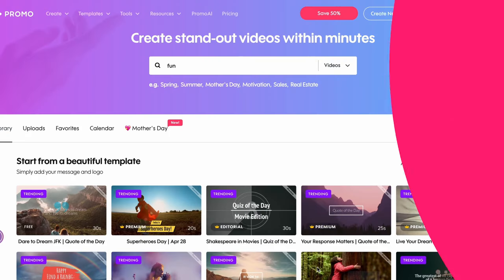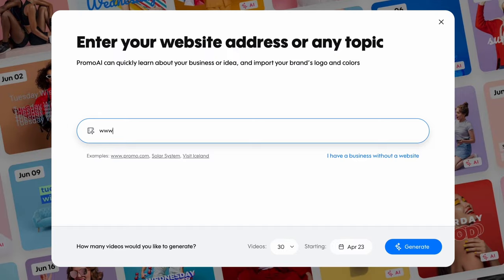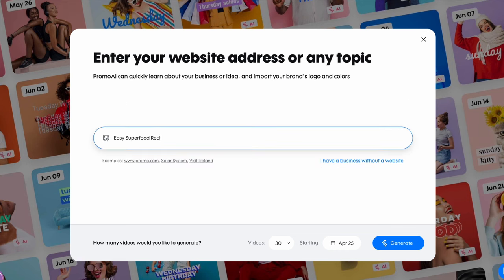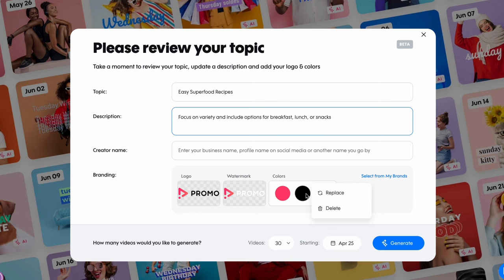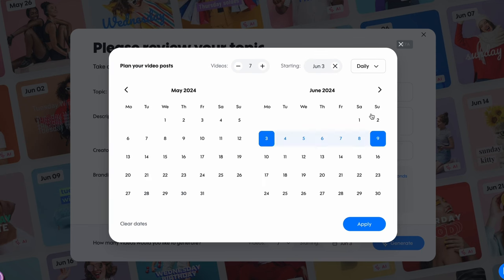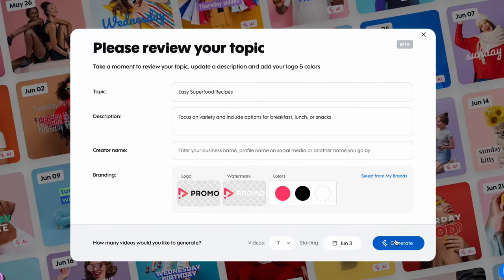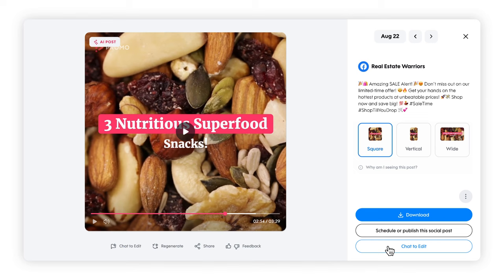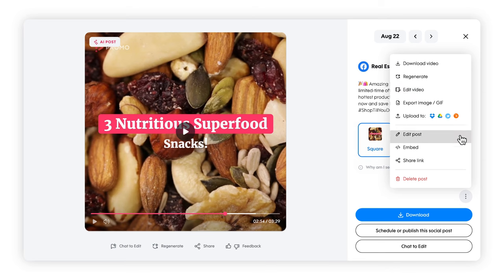Create Videos | PromoAI Academy